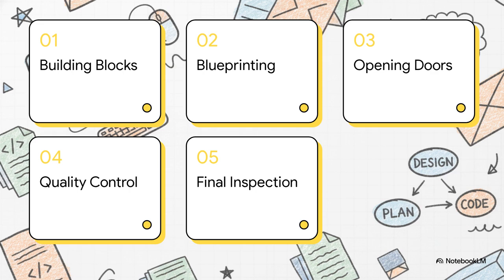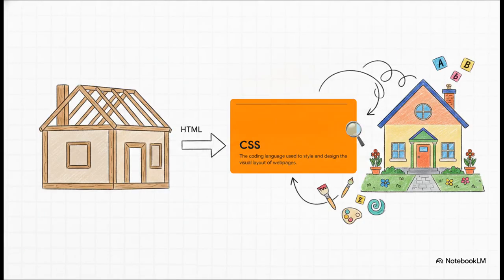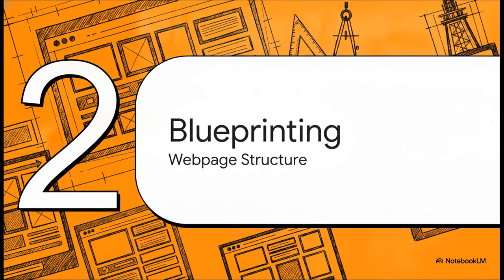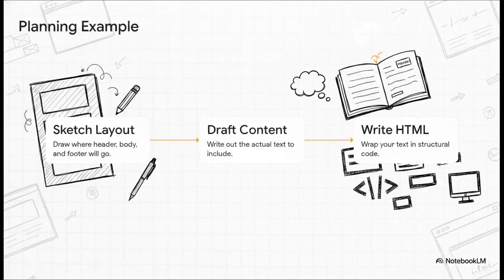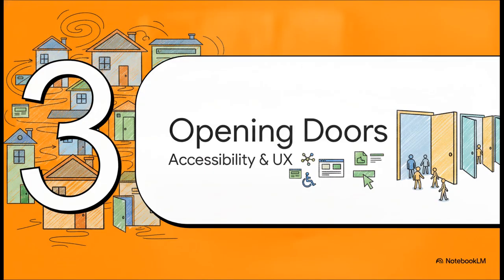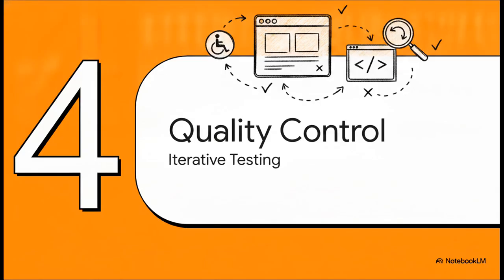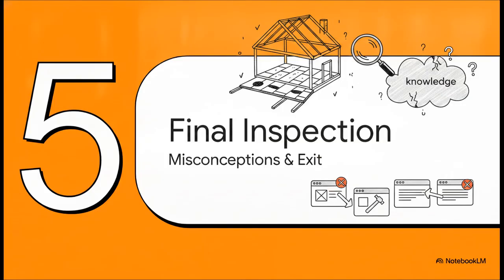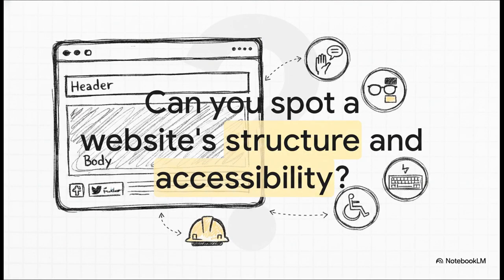Grade 7 IT: Web Design Basics Worked Practice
Build a web page step by step: HTML building blocks, page structure, accessibility with alt text, and testing your site before you publish.

Chapters:
0:00 Intro
0:45 The building blocks: HTML
3:45 Opening doors: accessibility
5:42 Final inspection and wrap-up

Grade 7 Information Technology U04 L01 — Web Design Basics: Worked Practice